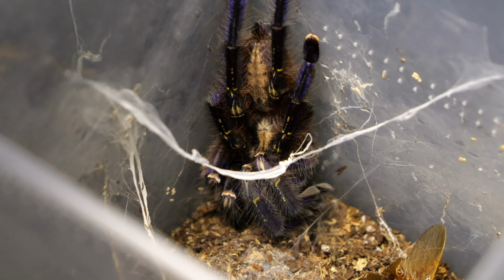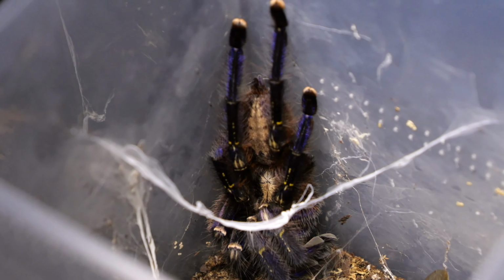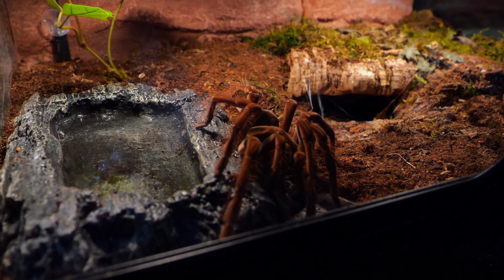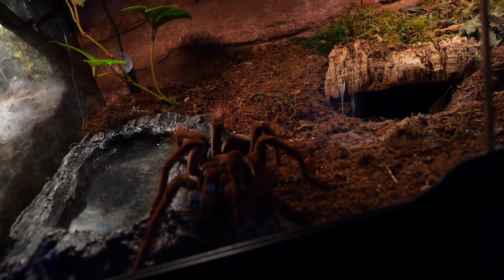Tarantula pairing, feeding and some extra cuteness!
In this video is the first attempt at pairing my poecilotheria metallica tarantulas also known as the gooty sapphire ornamental tarantula. we also feed Karen my Theraphosa stirmi. You also get to meet Little boy!!

Some of the enclosures and gear I use

For a extra heat source
Watering/misting tarantulas
Acrylic sling enclosures
Acrylic small arboreal enclosure
Acrylic Large arboreal enclosure
Acrylic Small terrestrial enclosure
Acrylic Large terrestrial enclosure
Glass zilla semi arboreal enclosure
Glass exo terra terrestrial enclosure
Glass exo terra large terrestrial enclosure
Glass exo terra communal enclosure
Glass exo terra arboreal enclosure

Poecilotheria metallica#Tarantula pairing#arachnids#cute cats#reptiles#animals#burgundy goliath birdeater#tarantula feeding#Spooderdoodlers#blue tarantula#spiders